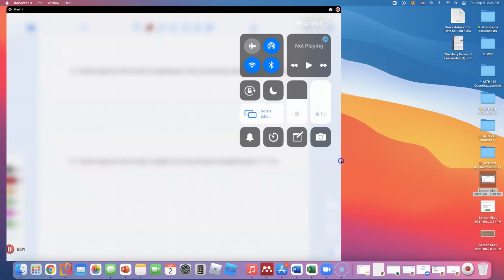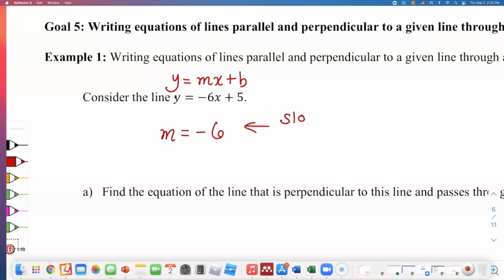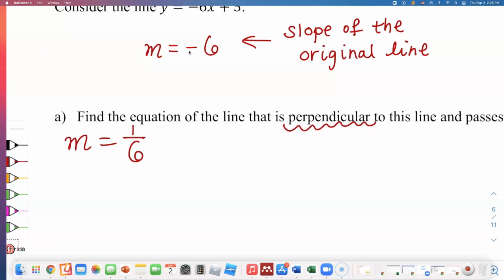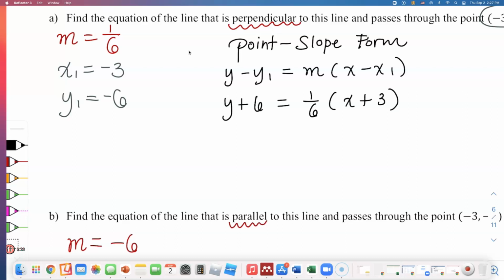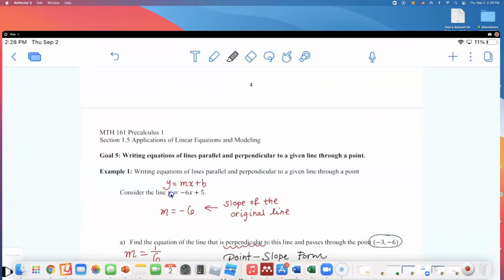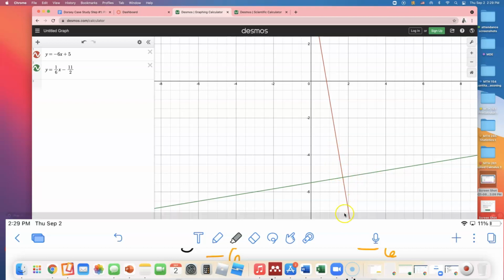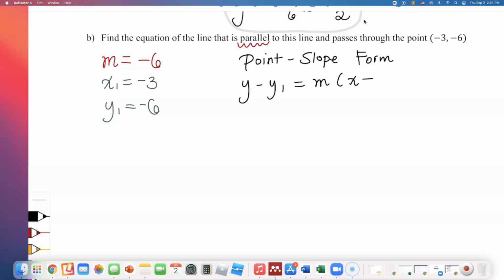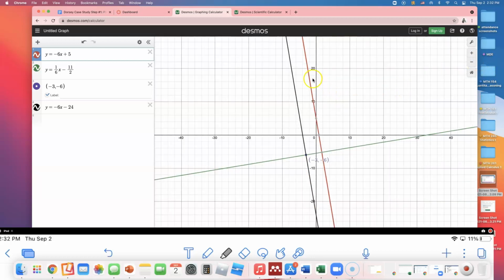MTH 161 Section 1.5 Goal 5 Writing equation of parallel and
ALEKS Homework Topic: Writing Equations of lines parallel and perpendicular to a given line through a point